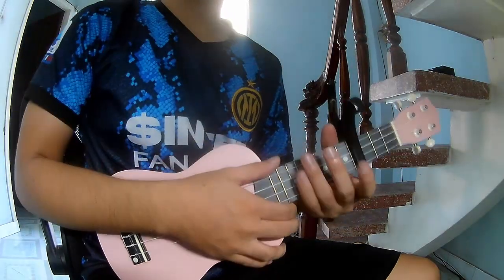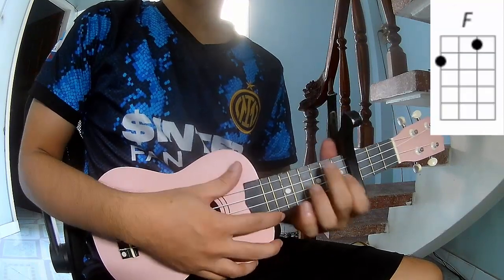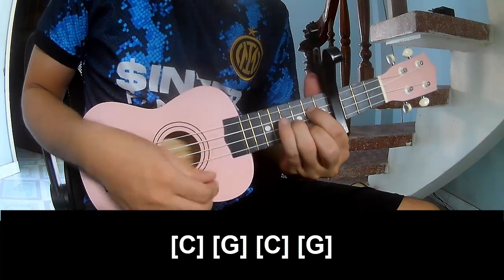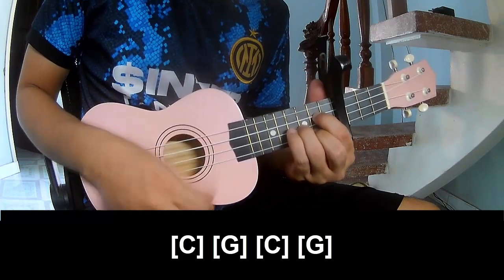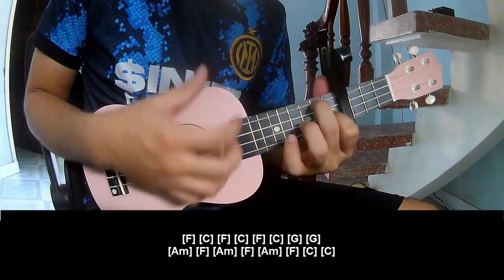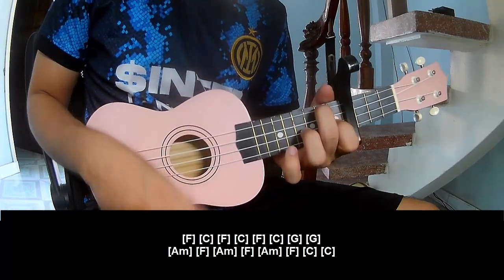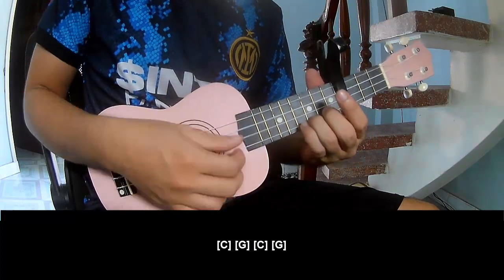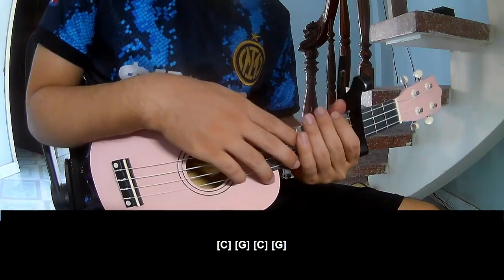How To Play Ukulele Angry By The Rolling Stones Version 1